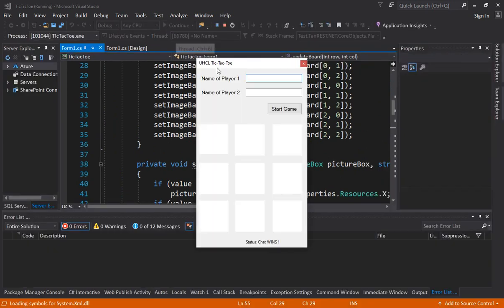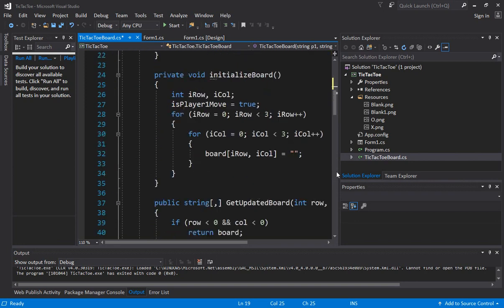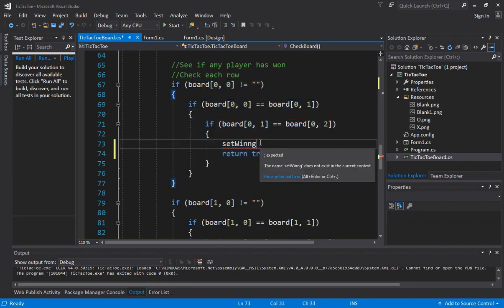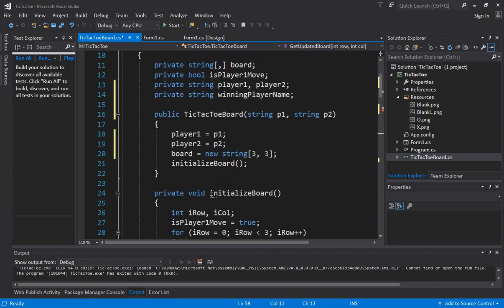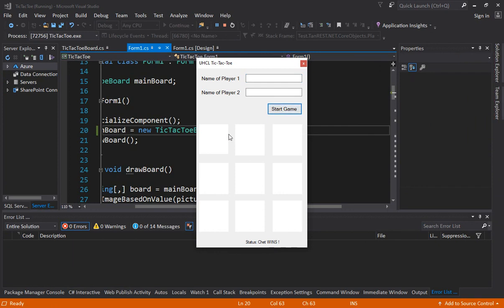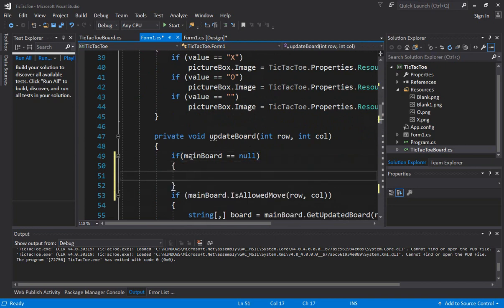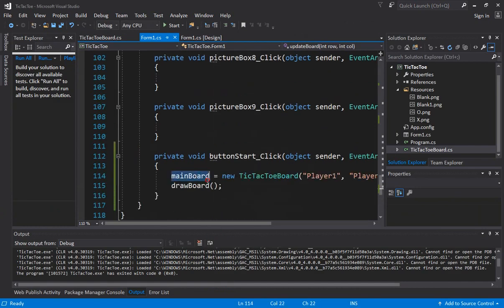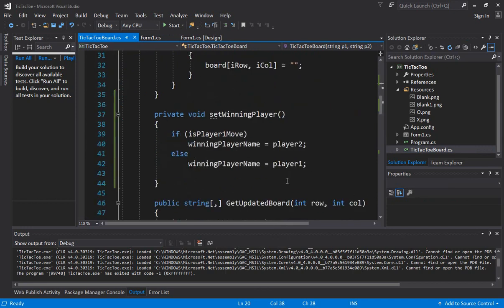C# WinForm Tic-Tac-Toe game (Part 5)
This video is part of a series to build the popular Tic-Tac-Toe program in C# using WinForms.